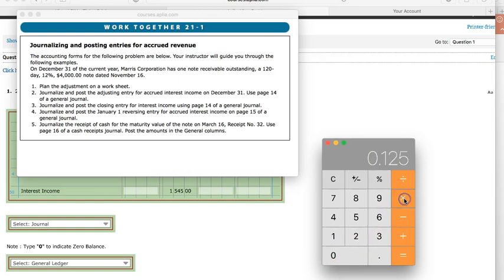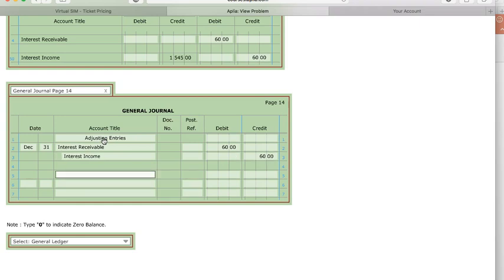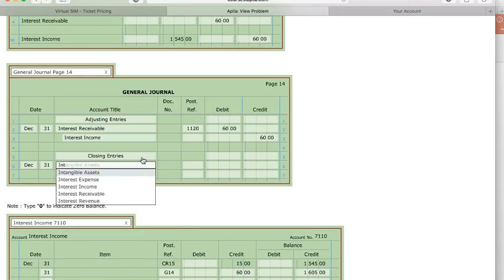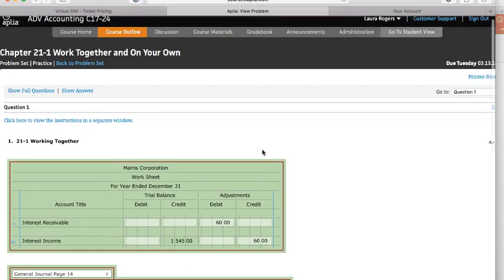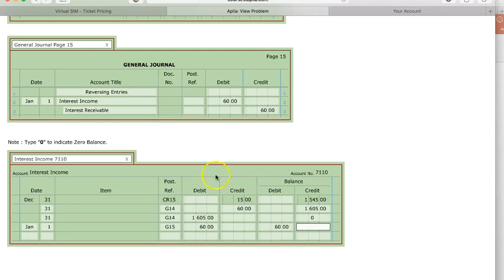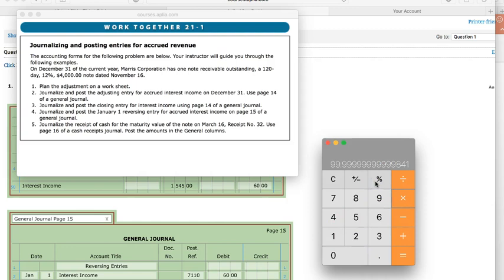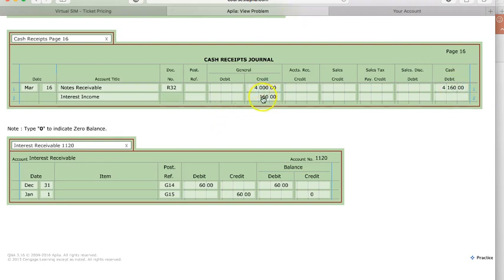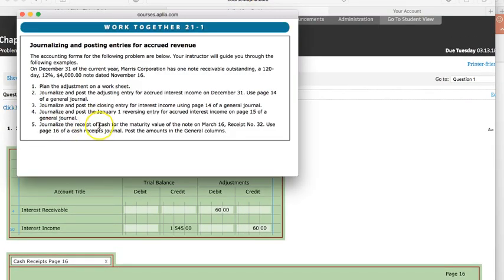Accounting 21-1 Work Together